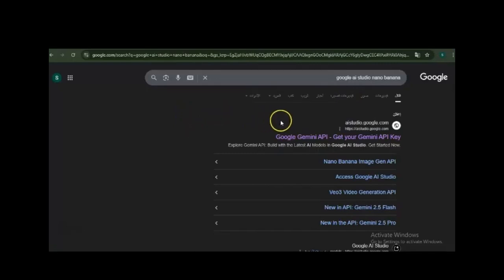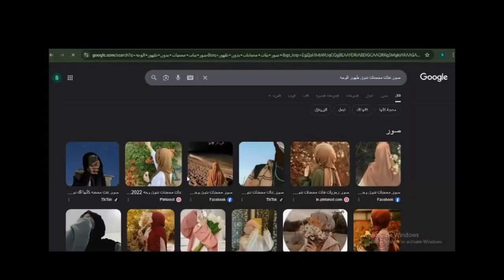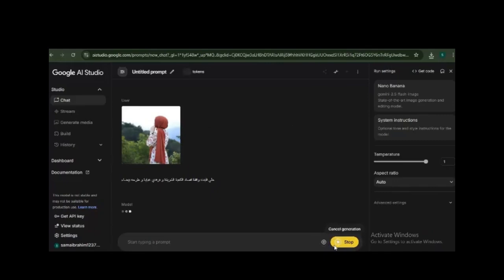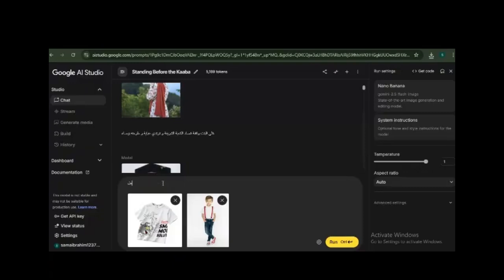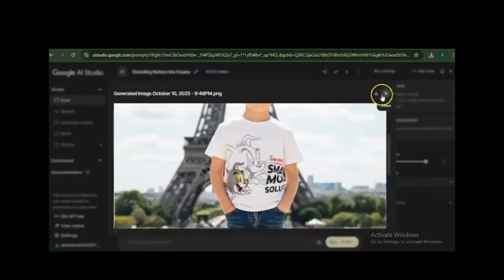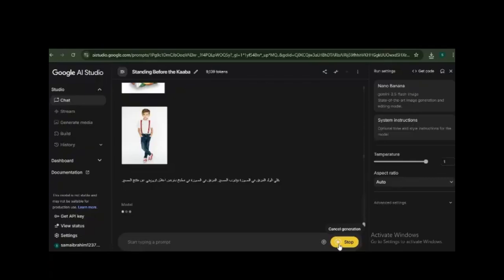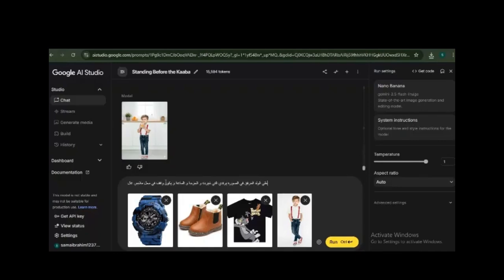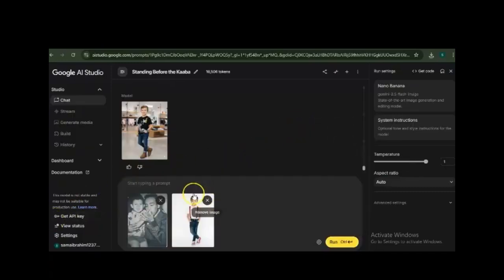Create Stunning Marketing Images in 10 Minutes Using Google AI Studio — No Design Skills Needed! 🔥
Want to create eye-catching marketing images for your products — without Photoshop or any design experience? In this informative and engaging video, you’ll discover how to use Google AI Studio, which is Google’s new and innovative AI tool, to design professional product photos as well as stunning social media visuals in just 10 minutes! This quick and easy process is ideal for anyone looking to enhance their marketing game. Using the incredible power of Artificial Intelligence, you’ll learn how to generate stunning, high-quality images for your online store, ads, or social media posts — completely free and beginner-friendly.